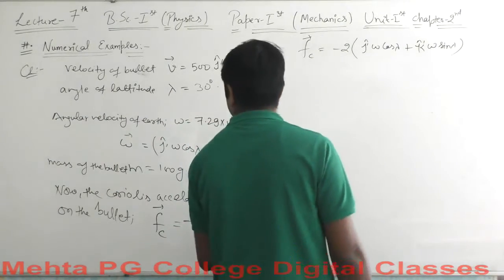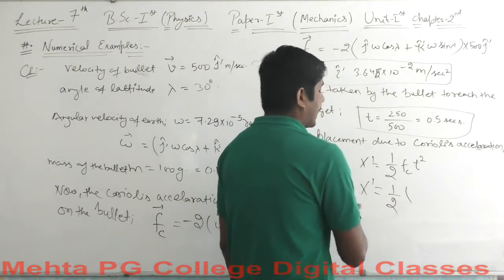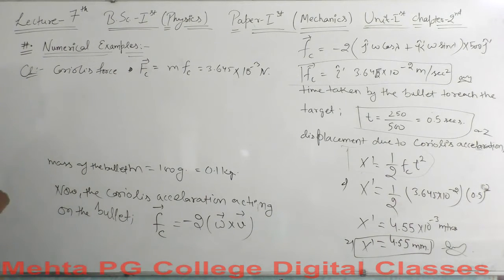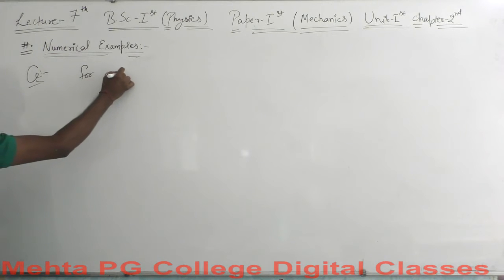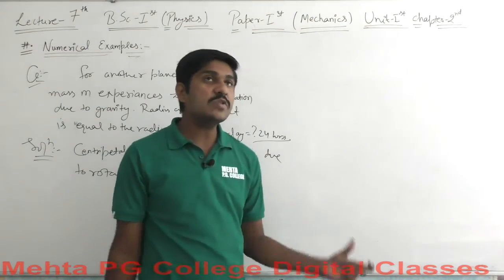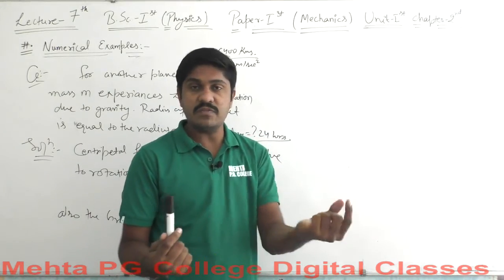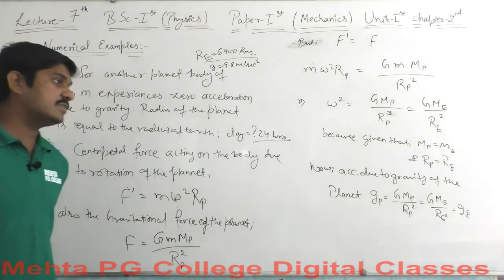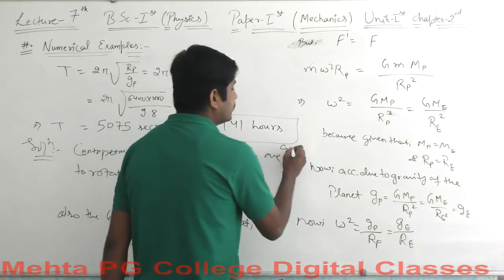BSC PART-I MECHANICS (PHYSICS)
NUMERICALS FOR CORIOLIS FORCE AND PSEUDO FORCES 2